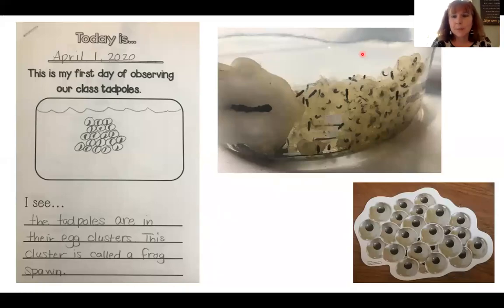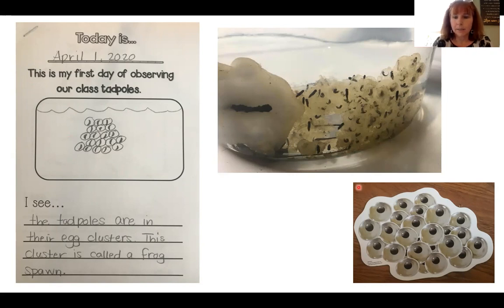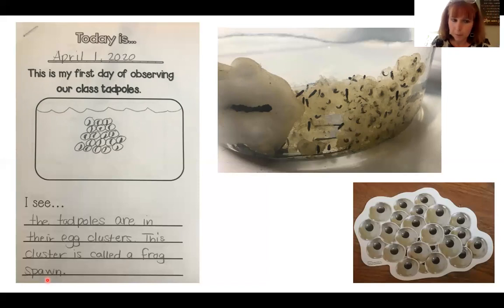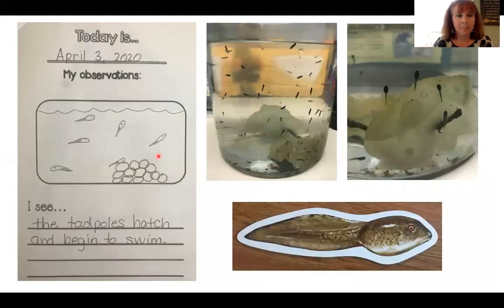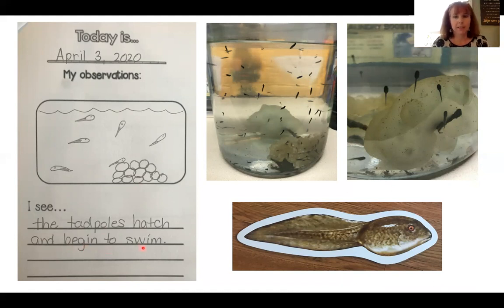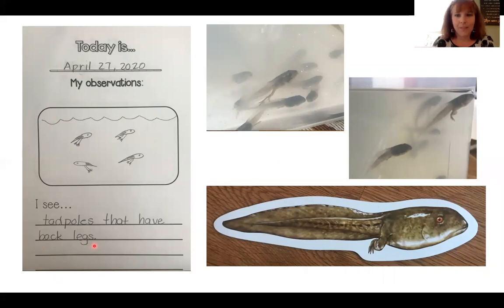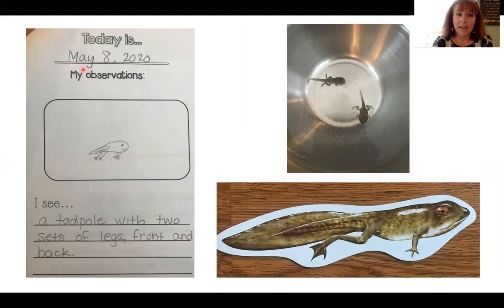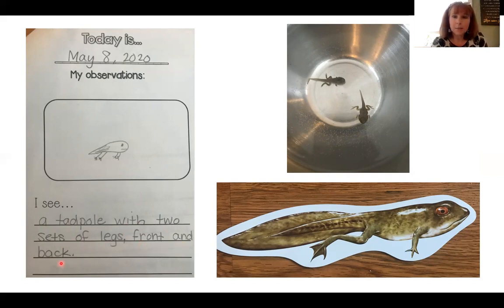Tadpole Journal - Mrs. Mishler